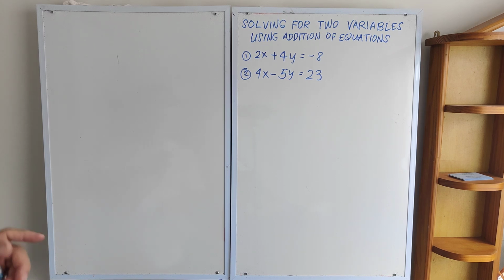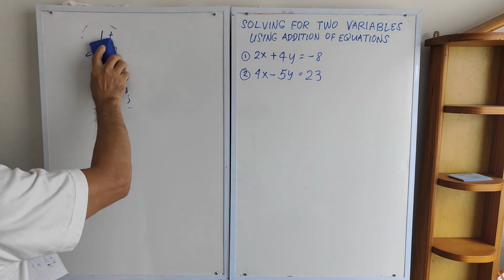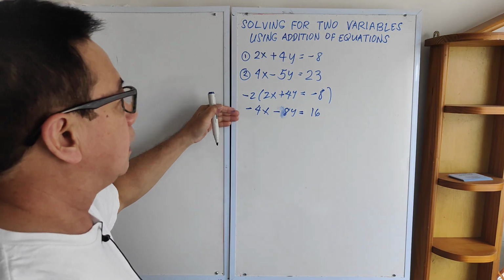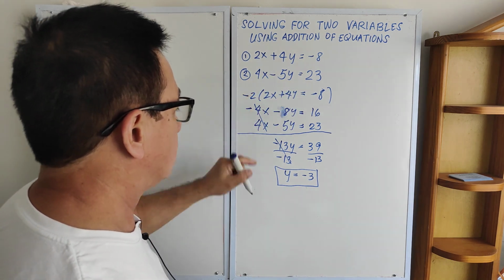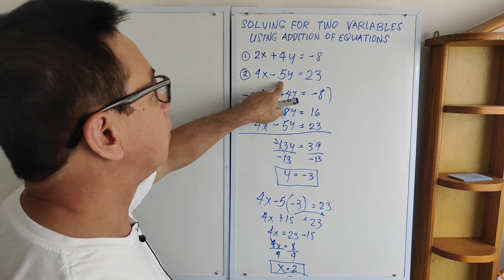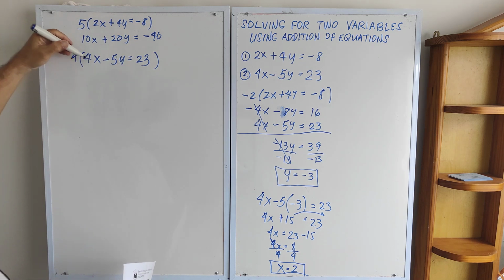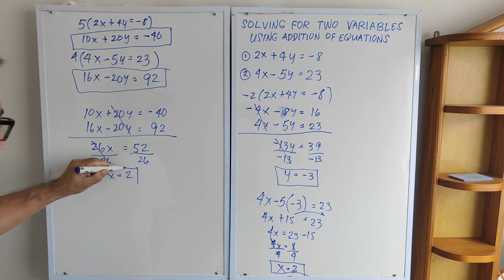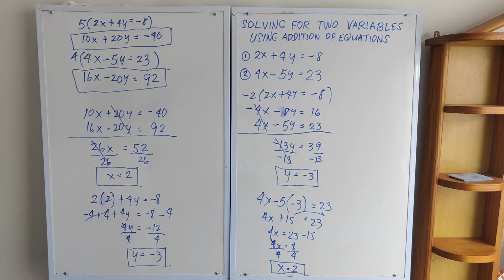Solving for Two Variables by Addition of Equations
The first step is to make the numerical coefficient of either the first or the second variable to be the same number but different signs. Then the two equations are added to eliminate one of the variables and solve for the value of the other variable. This value will then be used to solve for the other variable.